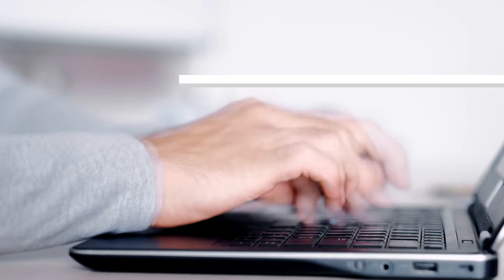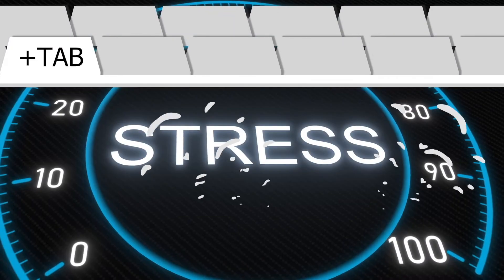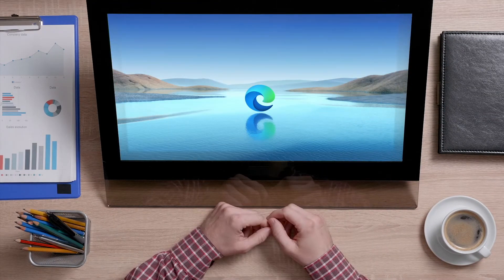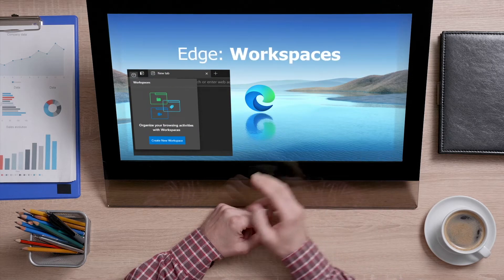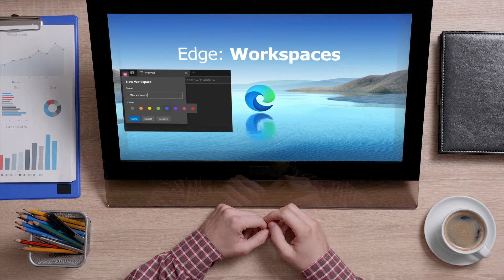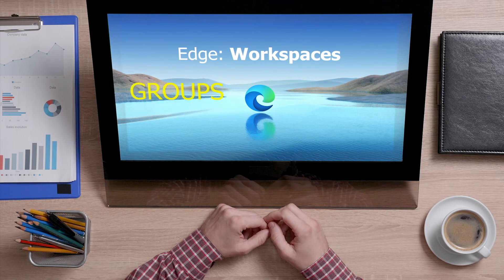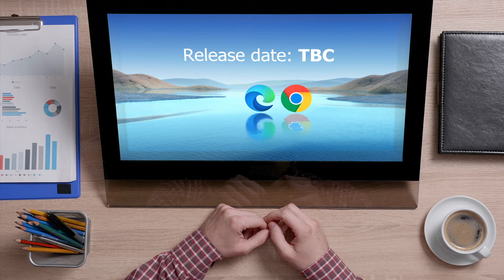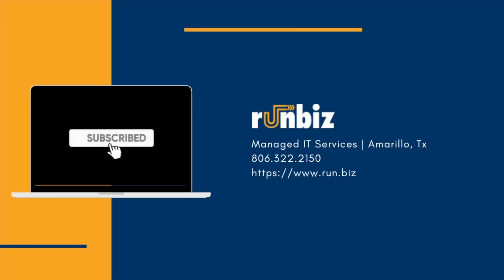Edge Workspaces for Organizing Tabs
How many tabs do you have open in your browser right now? 20, 30, 50… more? This new feature in Microsoft’s Edge browser is going to save you a lot of time.

About us: Runbiz is a managed IT service and website services (yes, that includes SEO) provider based in Amarillo, TX. We are passionate about empowering people to do what they do well.